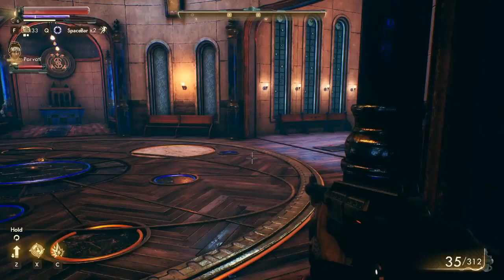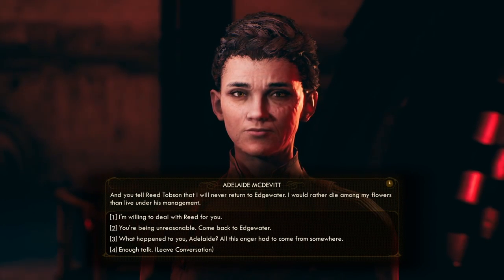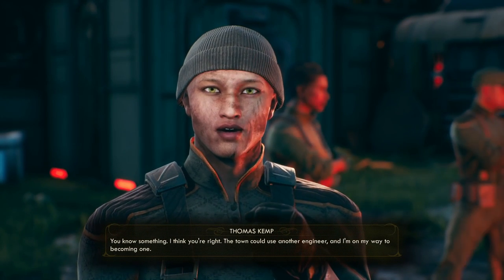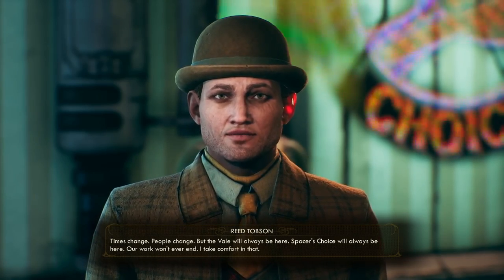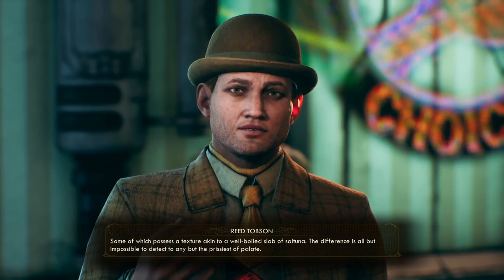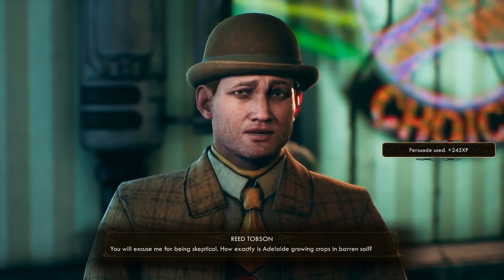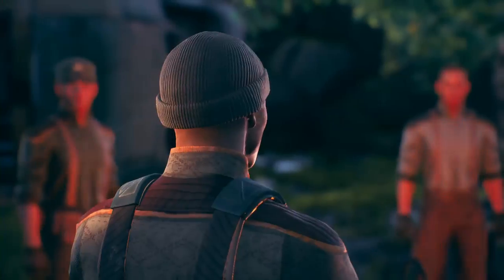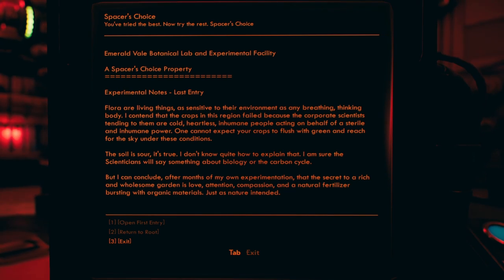Evna Plays The Outer Worlds Episode 10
🌌 Explore the Cosmos | The Outer Worlds 🚀
Join Evna on an epic journey through the fringes of space in The Outer Worlds. As a spacefarer waking up from cryosleep to find yourself in the midst of a conspiracy that threatens the colony, you'll make choices that shape your fate and the future of the entire star system. Will you ally with the various factions, uncover hidden secrets, and forge your own destiny in this richly crafted RPG?

About the Game:
The Outer Worlds is a first-person RPG set in a vibrant, retro-futuristic universe. Explore diverse planets, interact with colorful characters, and navigate a narrative full of twists and choices that impact your journey.